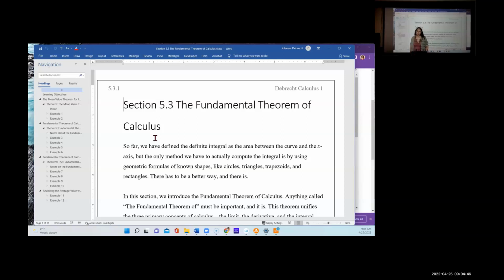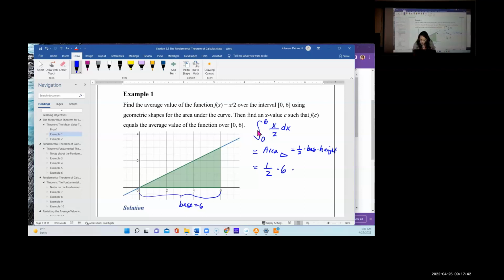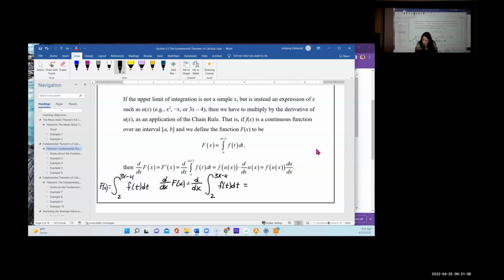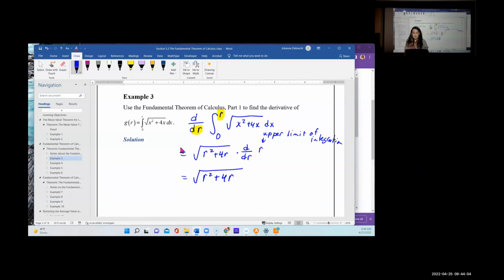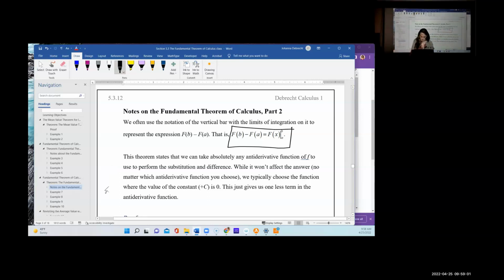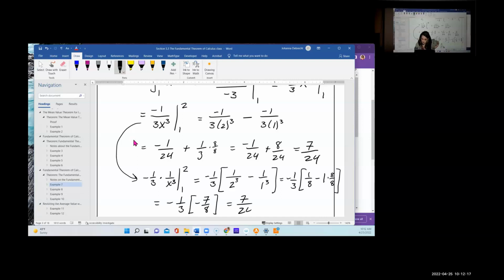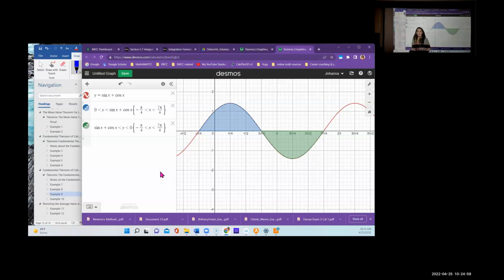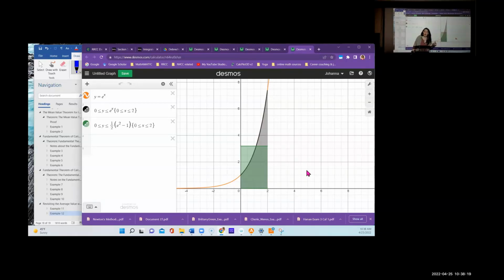5.3 The Mean Value Theorem for Integrals and the Fundamental Theorem of Calculus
In this video, we first discuss and prove the Mean Value Theorem for Integrals, which we use to later prove the Fundamental Theorem of Calculus Part 1. After working multiple examples, we cover and prove the Fundamental Theorem of Calculus Part 2 and work multiple examples.